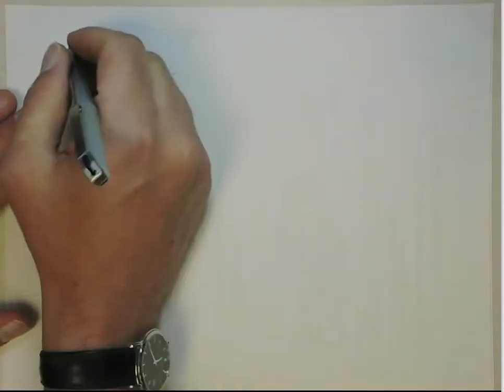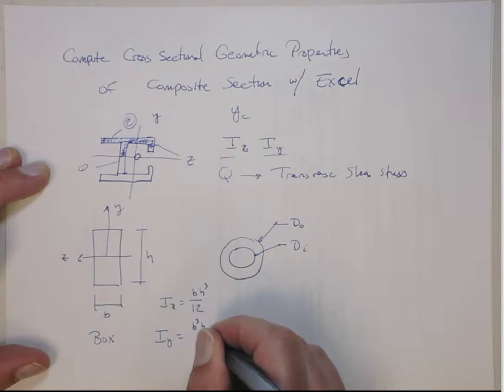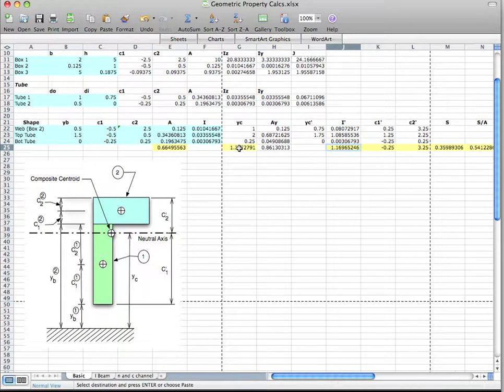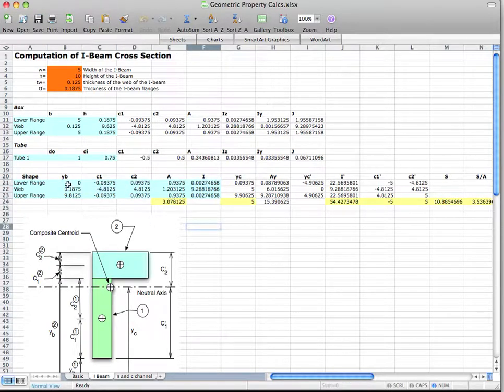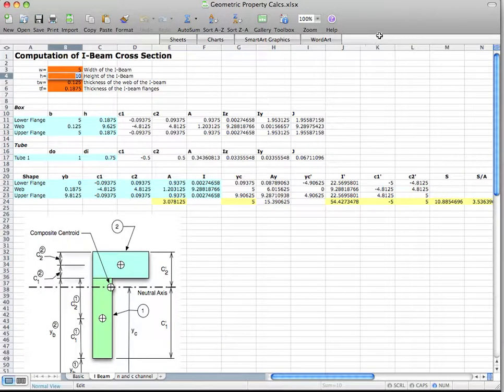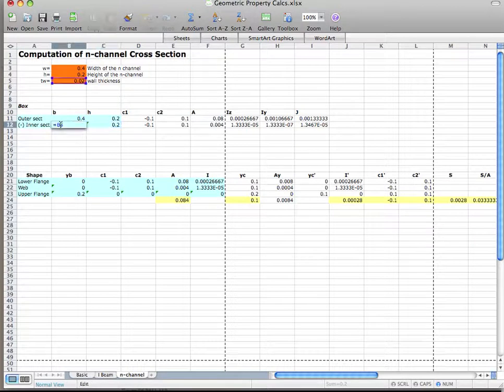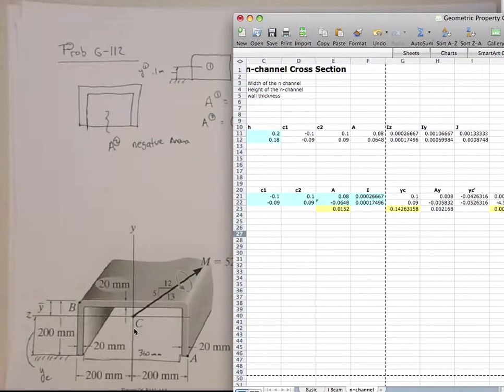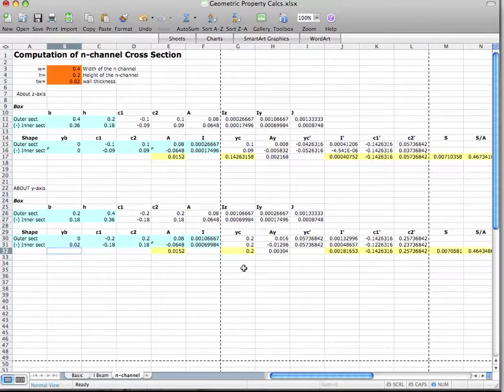Calculating Iz Iy with a Excel.mov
I not so short  illustration of how you can compute area moments and cgs of composite sections using Excel.